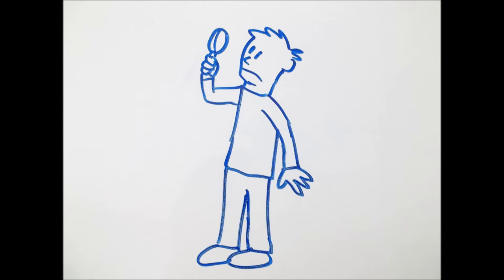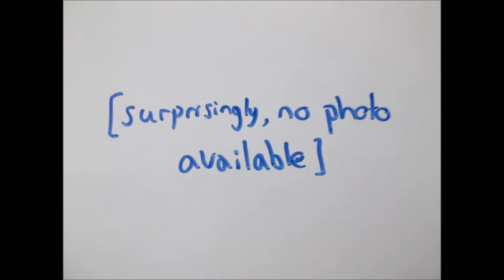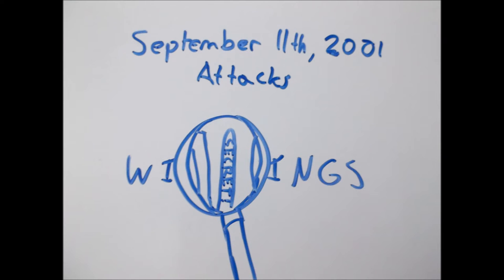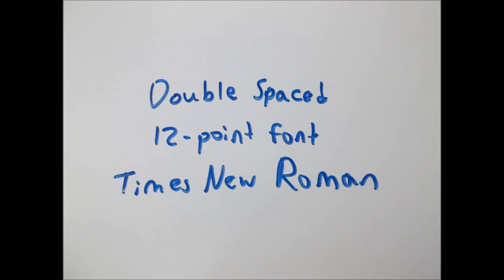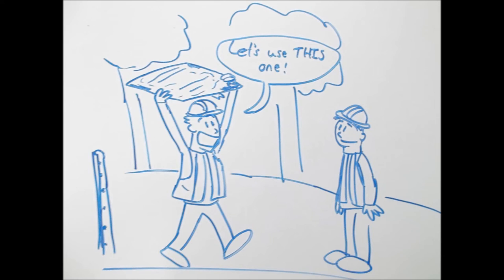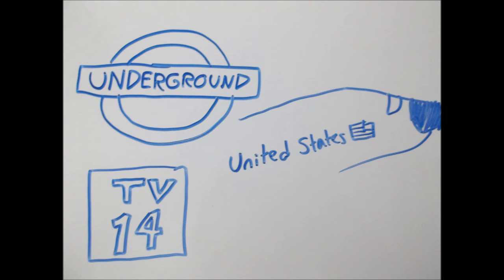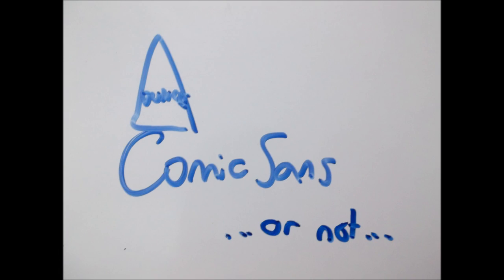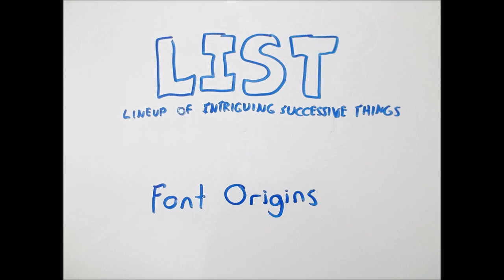Font and Typeface Origins - LIST #7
Everyone, no matter what they're doing in a single day, see numerous kinds of typefaces and fonts in all sorts of places. Today on LIST we'll be looking at where a few of the more common and versatile ones came from!